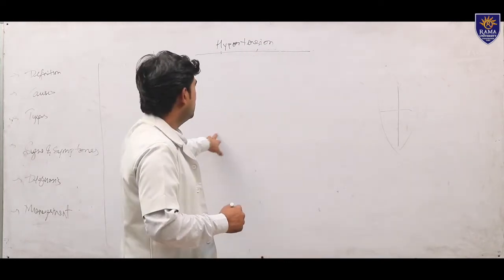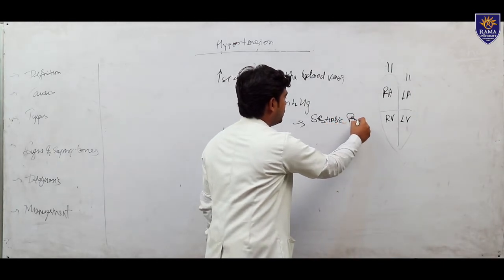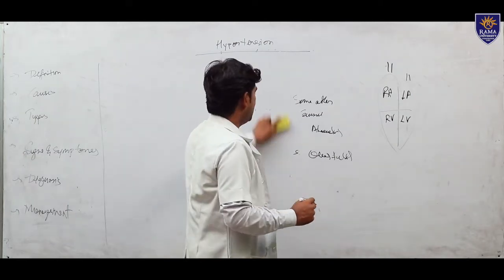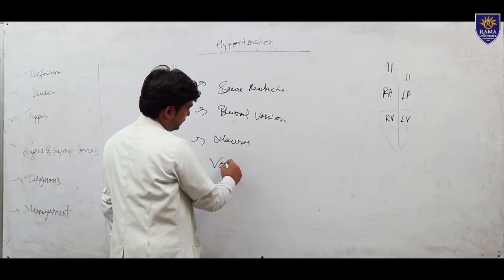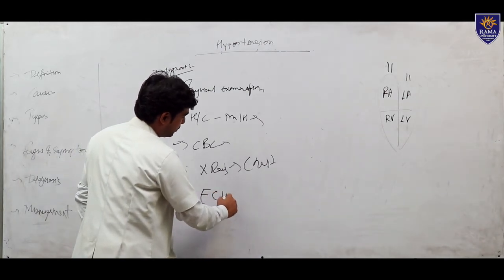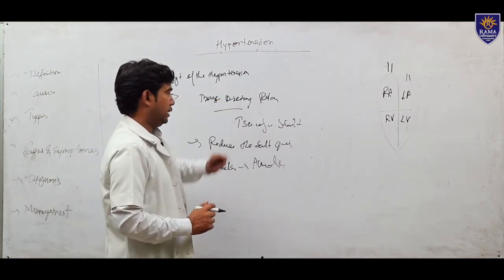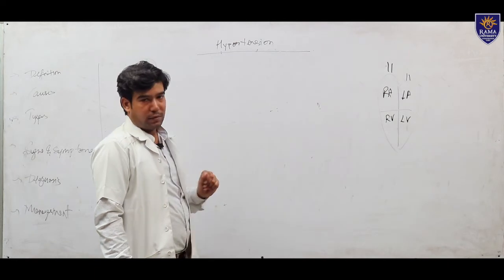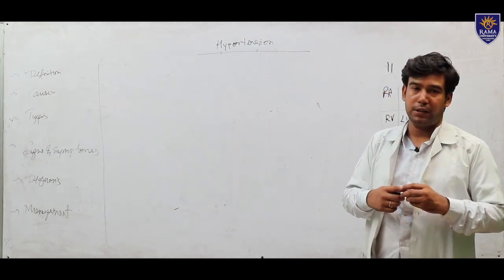Video lecture on Hypertension | Mr Adarsh | Rama University